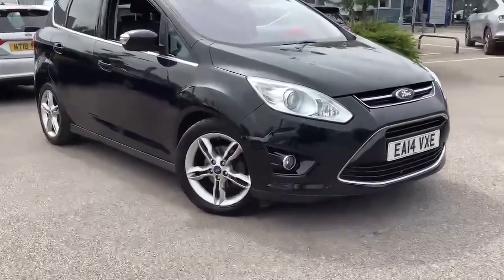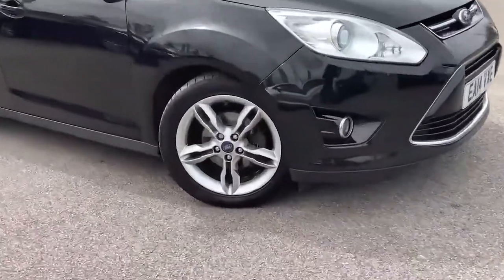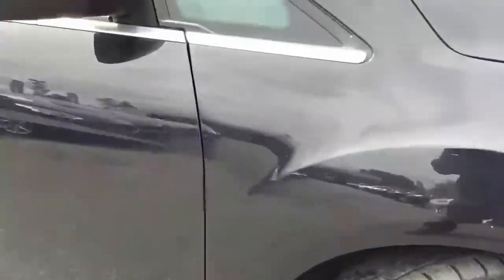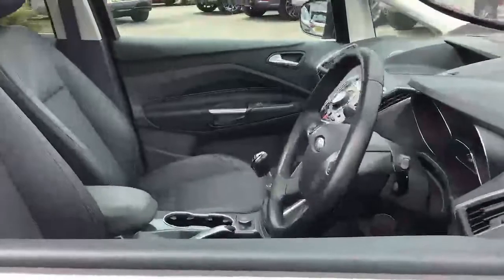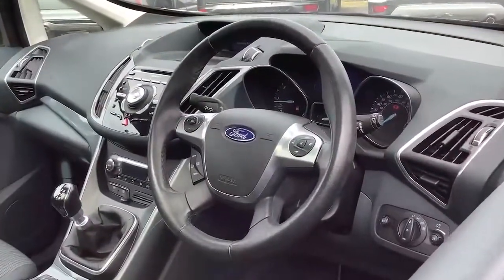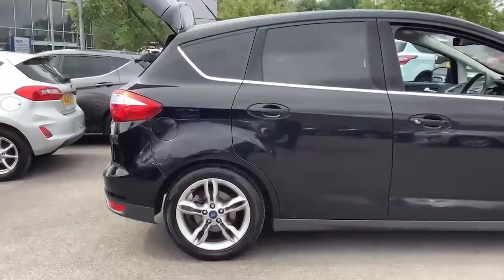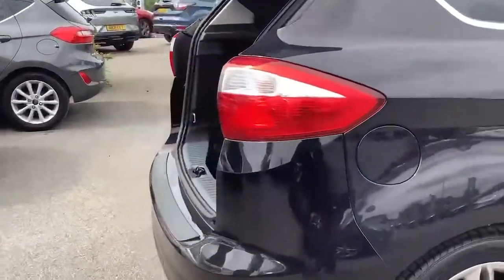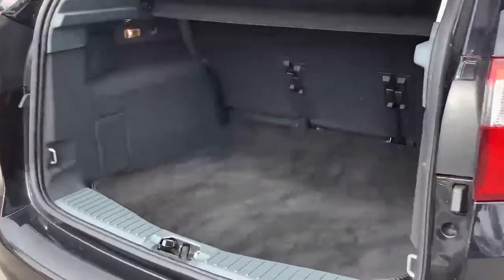EA14VXE Ford C-MAX